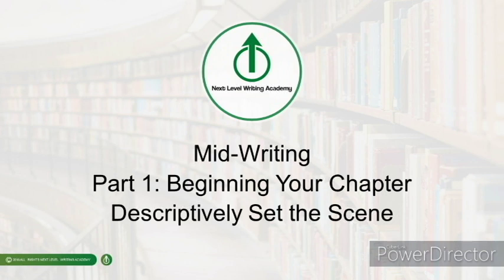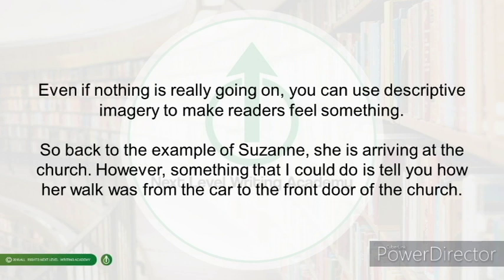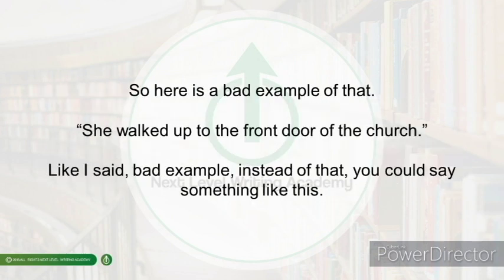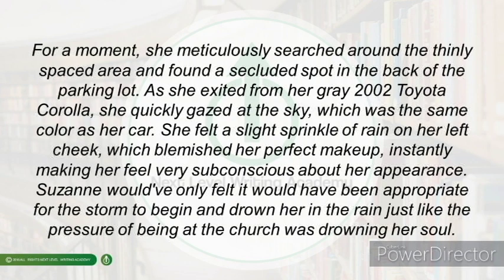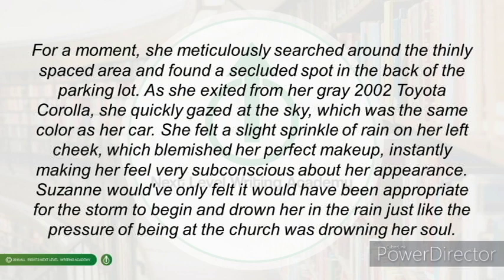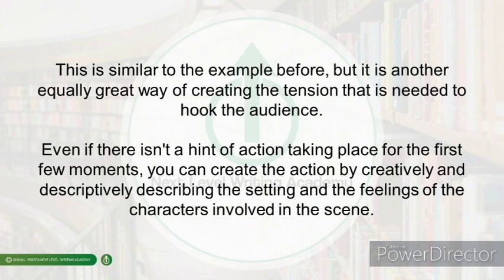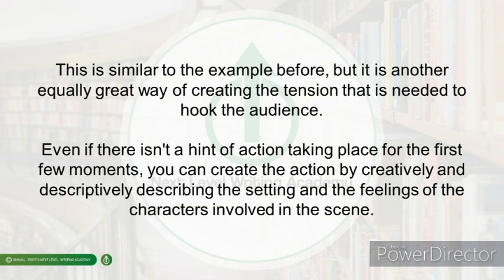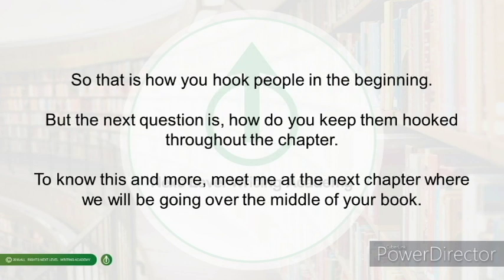Beginning Your Chapter: Descriptively Set the Scene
In the last part for the beginning of your chapter, Nicolas Smith shows you how to descriptively set your scenes to create emotion.